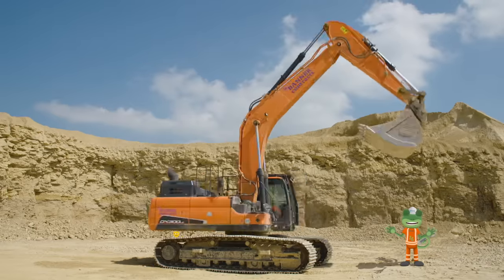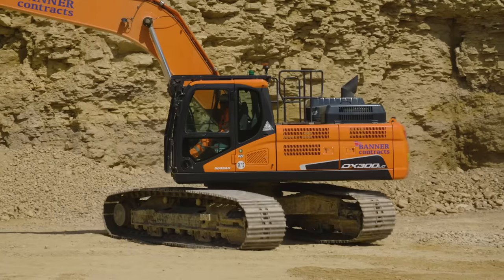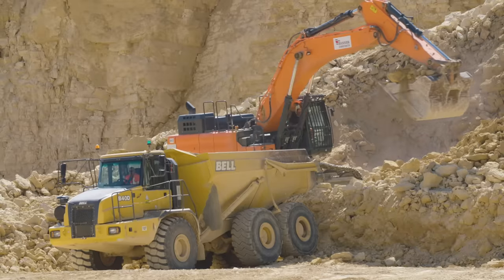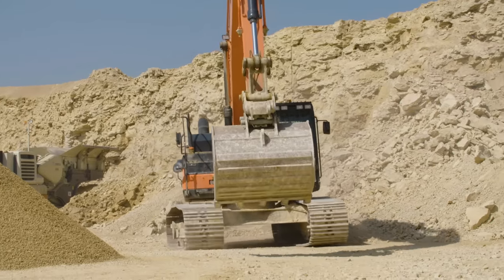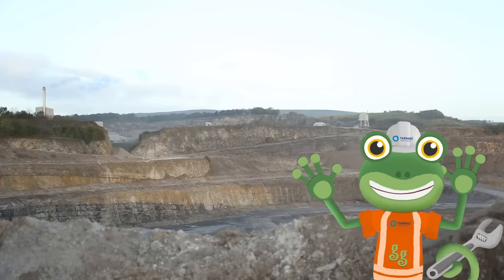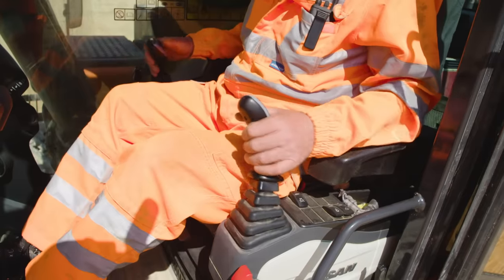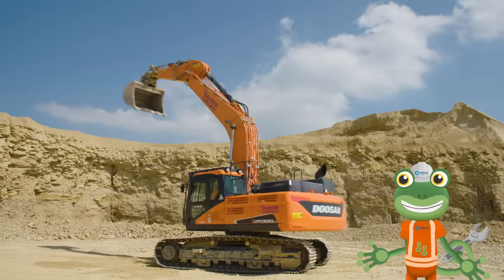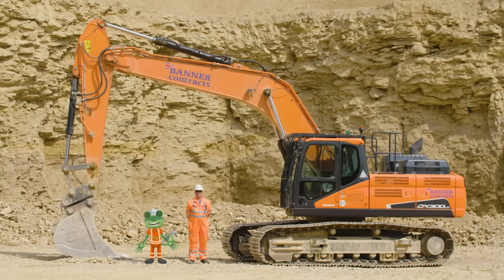Excavator Song With Gecko | Diggers For Children | Gecko's Real Vehicles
Sing along to the excavator song and learn all about these diggers in this construction truck video for children.